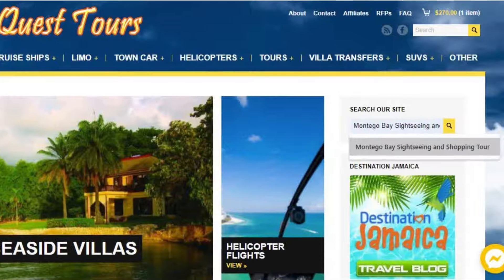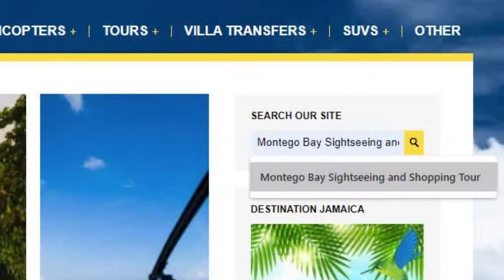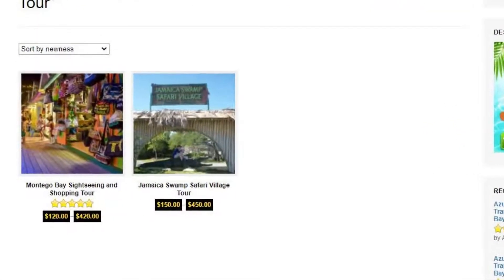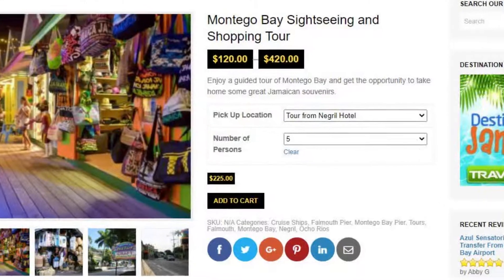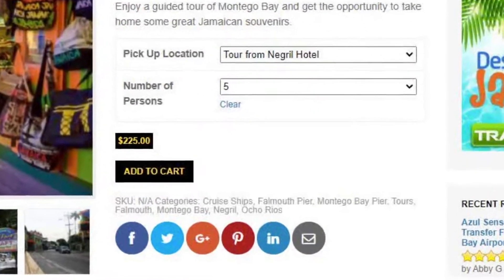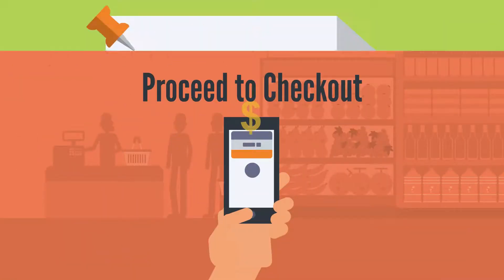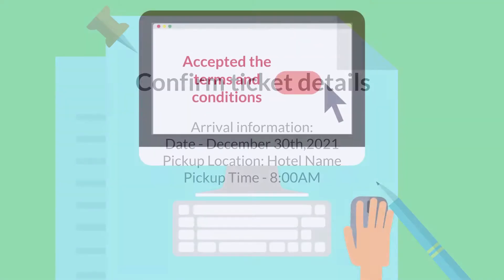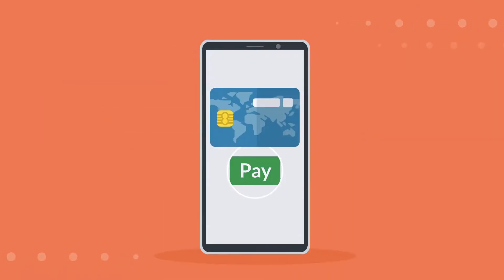Tutorial : How to Book A Jamaican Tour Step by Step Guide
In this video, we will show you how to book a customized private tour online with Jamaica Quest Tours.